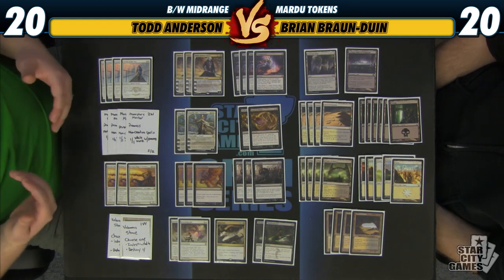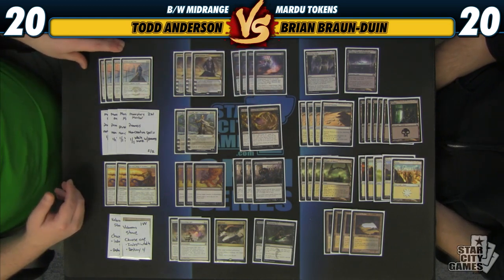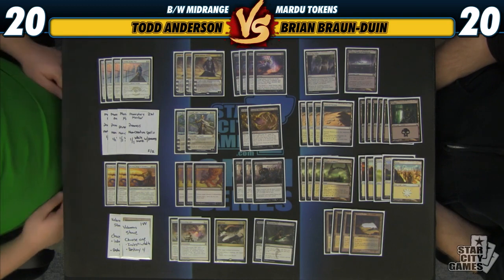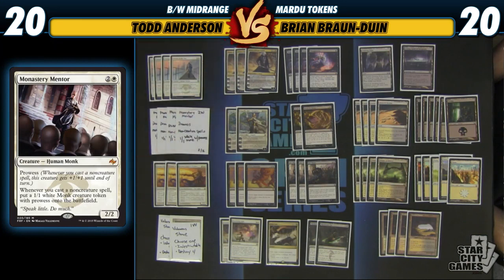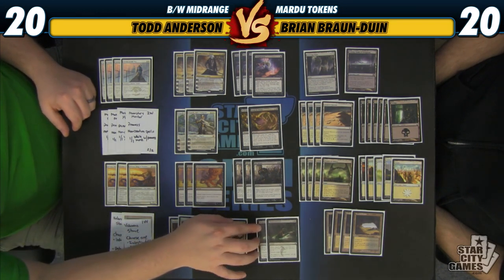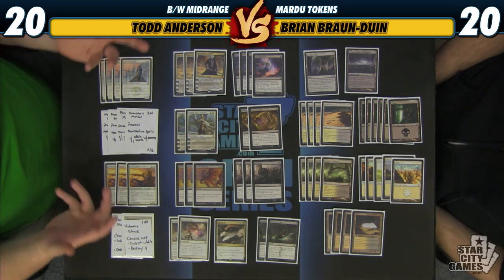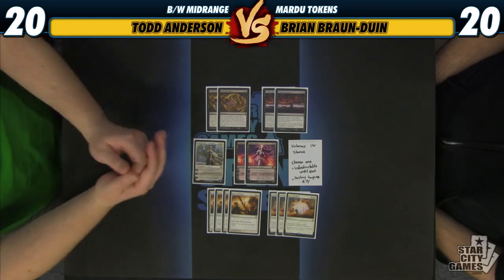StarCityGames Premium Archive - 1/12/15 - Todd Anderson Deck Tech